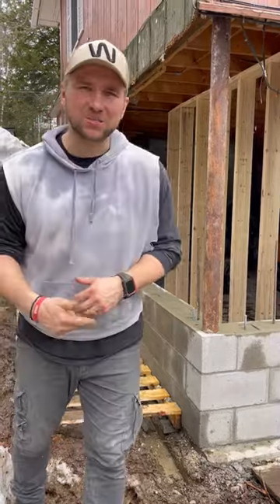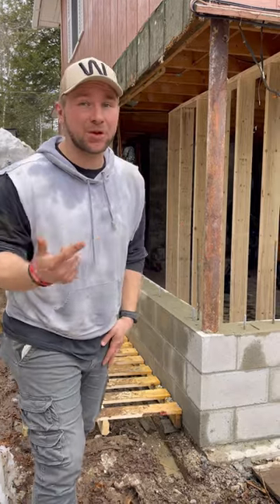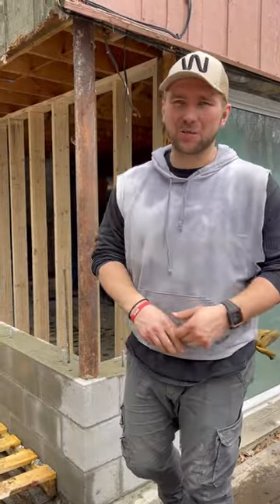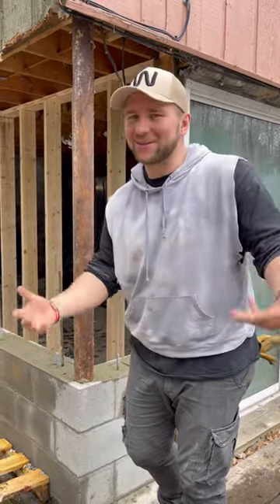FIRST TIME installing cement BLOCK wall. Learn from my MISTAKES. WINNI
This was my first time installing cement block. I was intimidated in the beginning about this whole process as i have never done this before. When i started to lay my first few blocks, I did not feel very comfortable with the tools or the process! But I pressed on and block 8 or 10 i felt much better about it.

The key to installing cement block for your block foundation is to get the consistency of the mortar right. If you have that mixed properly, it becomes much more workable.

I hope that you enjoy this video on how to build a block wall foundation.